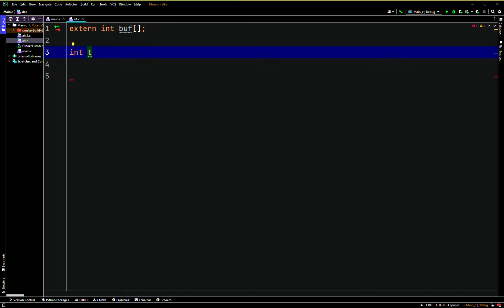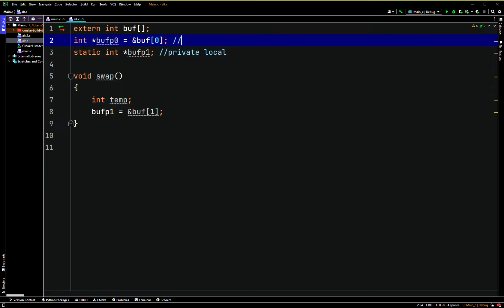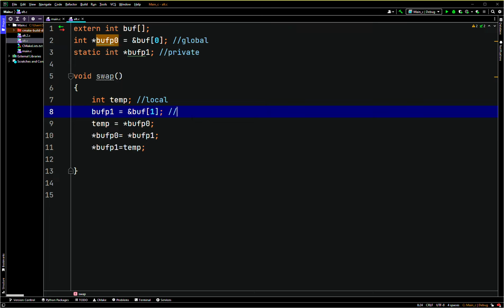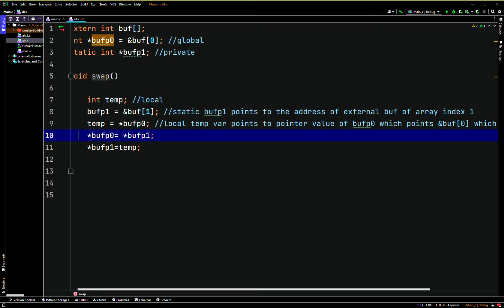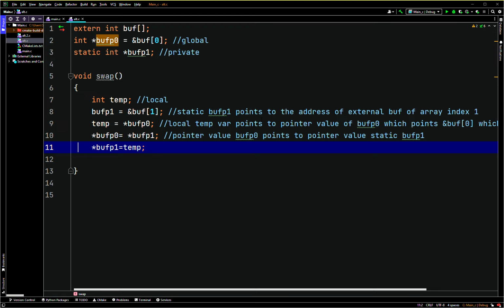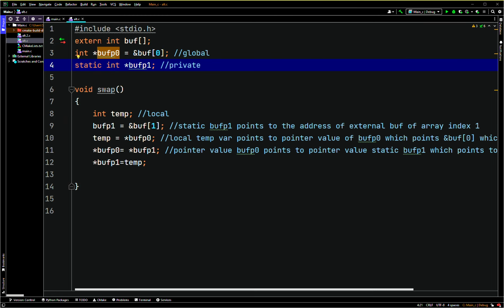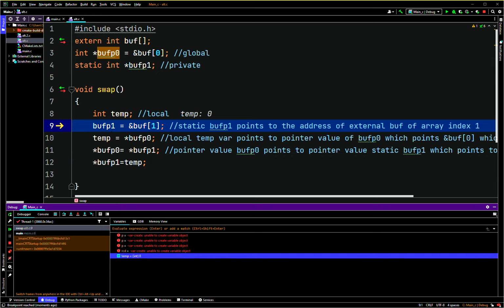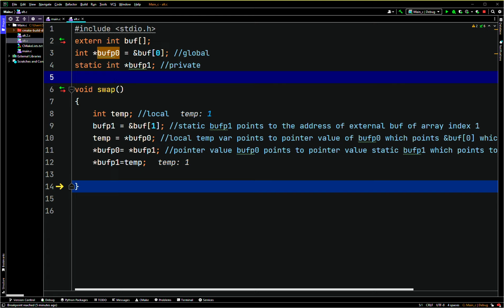C Programming - extern static Keywords (Multuple Source Files)